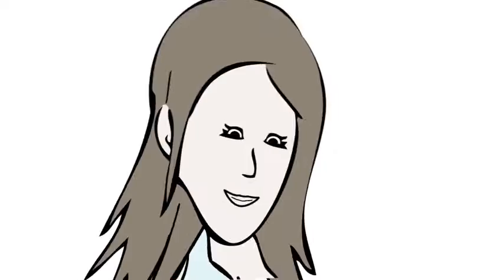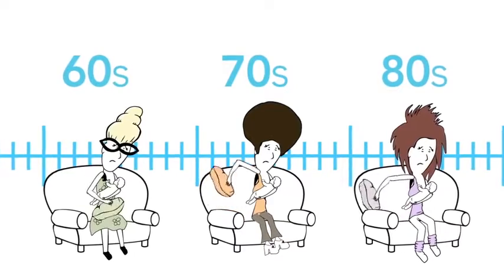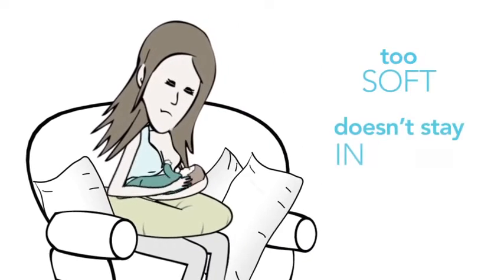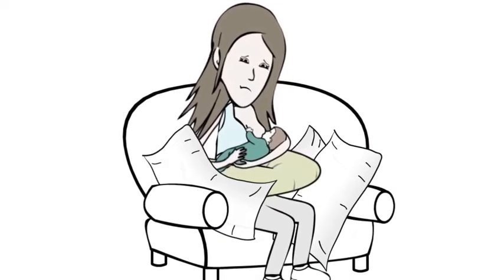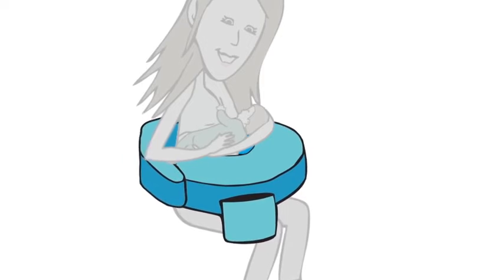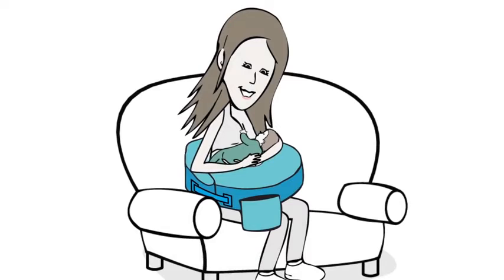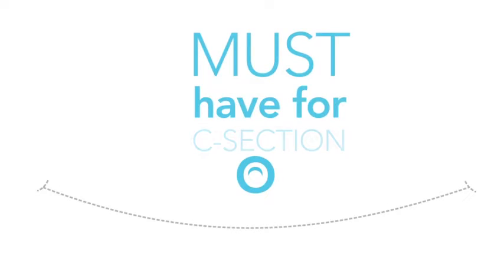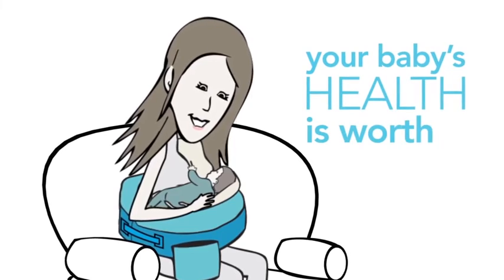My Brest Friend Supportive Nursing Pillow for Twins 0-12 Months, Plus-Size, Dark Grey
Product Descriptions
1. FEEL THE SUPPORT: Encourages better posture during breastfeeding, alleviating strain in your back, neck, and arms
2. ALLOWS FOR TANDEM NURSING: Large design is big enough to comfortably support both twins during breastfeeding. Dust-free, Scratch Proof and Anti-reflective
3. CONVENIENT POCKET: Handy pouch keeps your maternity supplies within easy reach
4. WRAP AROUND DESIGN: Adjusts to fit most sizes, My Brest Friend surrounds your body securely, for the ideal position, providing the best support for mom and babies
5. PREFERRED BY THE PROS: My Brest Friend is proud to be the top choice of lactation consultants and birthing hospital

Review for this product:
Breastfeeding can be one of the most challenging routines a new mother faces. Many women stop nursing due to trouble with latching, not knowing that proper positioning might make all the difference. A lot of new moms consult with lactation specialists only after becoming exasperated and exhausted, feeling they should instinctively know how to breastfeed their own baby, and not understanding why they’re having trouble. This My Brest Friend pillow is designed to give moms the confidence they need to feel secure and position them for breastfeeding success. My Brest Friend is here to help alleviate some of these stresses and demystify what many new mothers and fathers experience during those first precious months of your newborn baby’s life.

Enjoy The Support You’ve Been Looking For

Discover the solution in the Original Nursing Pillow. After years of thorough research and real-life testing, it is specifically designed to make breastfeeding more comfortable. Its supportive backrest encourages good posture during breastfeeding and prevents neck and shoulder strain, too. Also great at minimizing strain at the elbows and wrists, so you can focus all your attention on your little one.

Innovative Shape Keeps Baby Close

My Brest Friend boasts a unique shape and is the only pillow that fits snuggly against the wearer, eliminating the gap that most crescent-shaped nursing pillows have. This is especially important to facilitate proper latching for consistent feedings. Keep baby safe and sound and held securely in place on our firm and flat pillow throughout the entire nursing session.

Designed Just For You

Keep all your maternity supplies and accessories easily within reach in the super-convenient side pocket. Store extra bottles, nipple cream or even your smartphone to avoid getting up in the middle of nursing and disrupting baby.

Wrap around design provides welcome support to your weary back and sore shoulders. My Brest Friend Original Nursing Pillow surrounds your body for the ideal position for baby. Clever silent-release straps lets you slip away quietly when your newborn nods off and unlatches without waking the babe.

My Brest Friend strives to provide new mothers with the most intuitive and useful maternity products on the market. We are proud to be among the most preferred brands for lactation consultants and mothers alike and keep the comfort of mother and child at the forefront of everything we create.

Popular Positions for Nursing

Football: Mom puts her arm under her baby and supports them using her palm on their back and to support their head. Lay them down on a pillow next to you with their head at the end pointing down toward your feet, then put your arm underneath them and bring them up to your breast with their nose in line with the nipple, holding them similar to the way you would a football. Cradle: Your baby will be on its back horizontally and resting comfortably. If you’re feeding from the left breast, its head will rest in the crook of that same arm. The rest of your arm will be under the baby’s back and you’ll need to make sure that its spine, neck and head are fully supported while its nose is in line with the nipple from which they are feeding. Relax & Snuggle: Mom can lay on her side propped up with pillows behind her and the baby is laid on their side next to her at her breast, using the breastfeeding pillow to keep them in place. Bring your arm over your head to cradle your baby’s head and make sure it is properly placed at your breast as they feed.